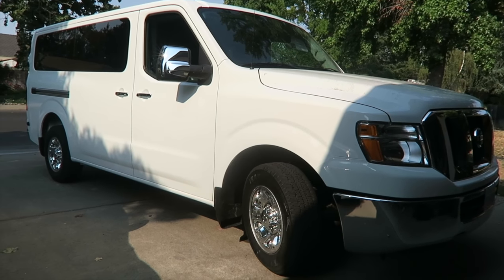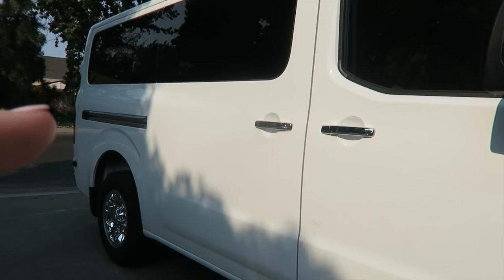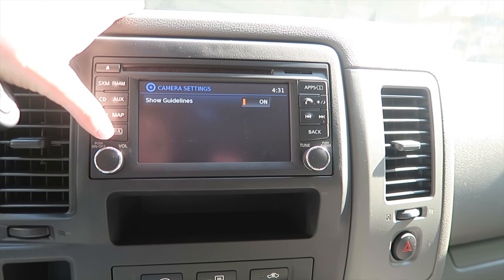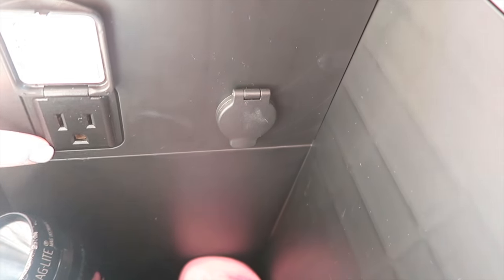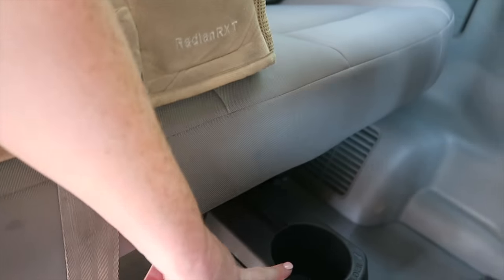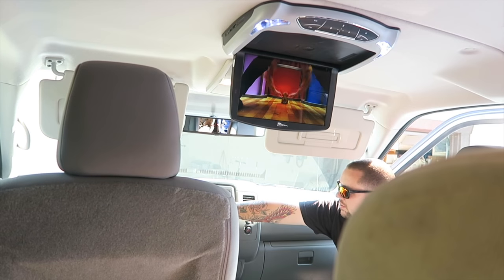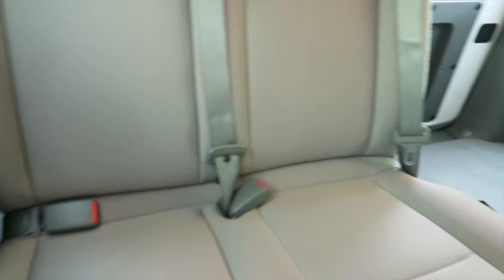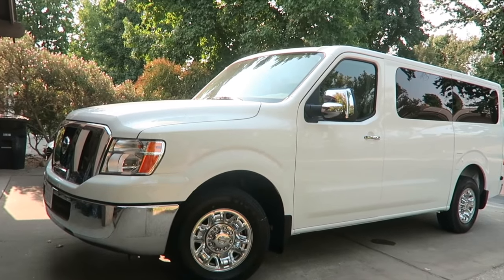TOUR OF OUR BUS!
" JesssFam "